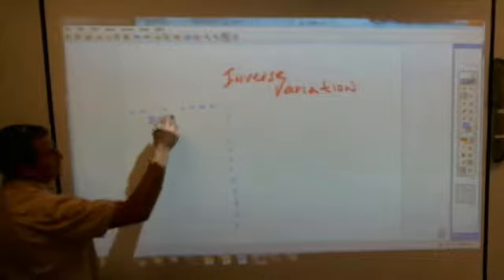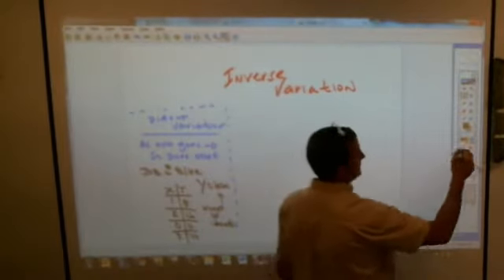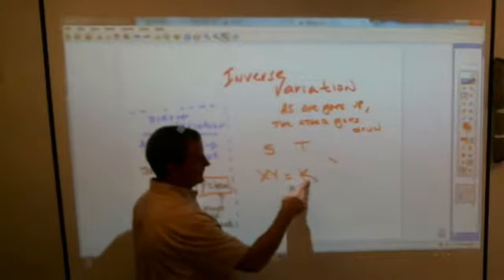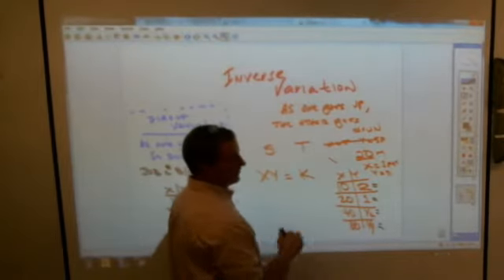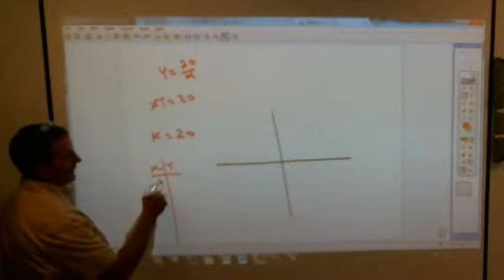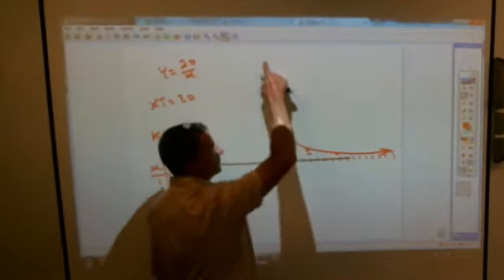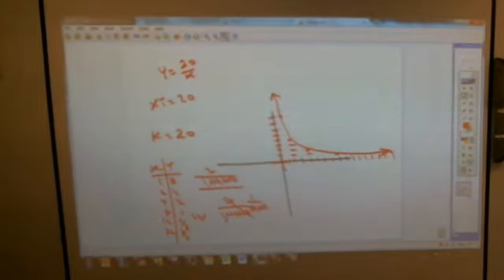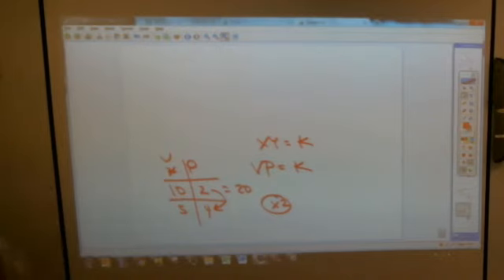8 7th Lesson 99 inverse variation